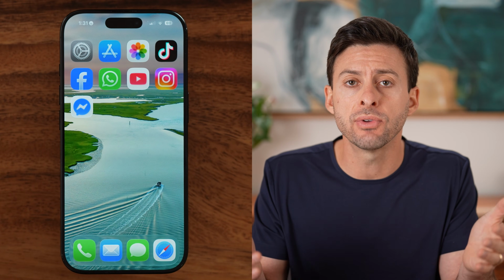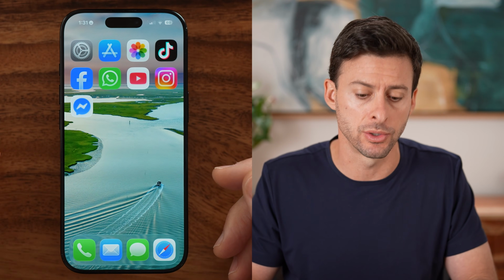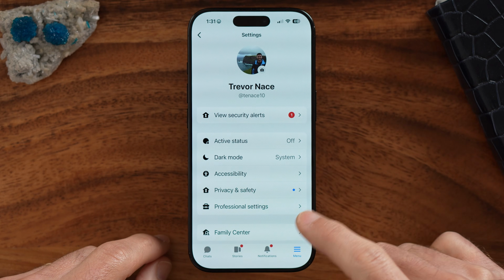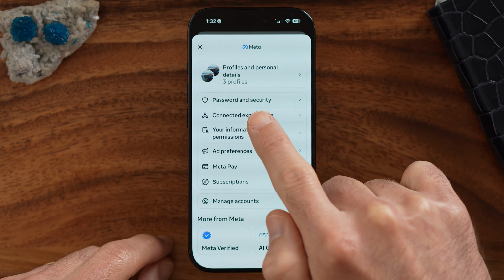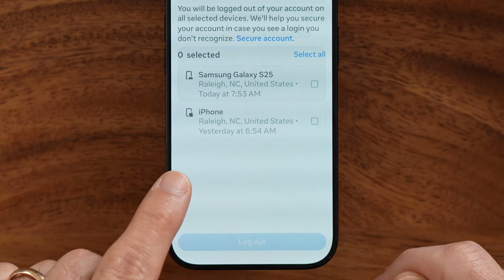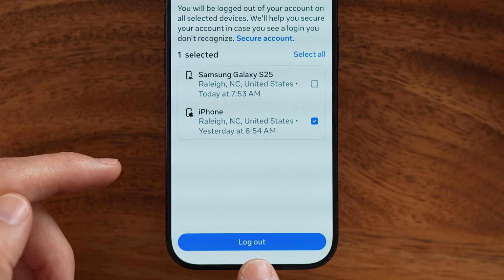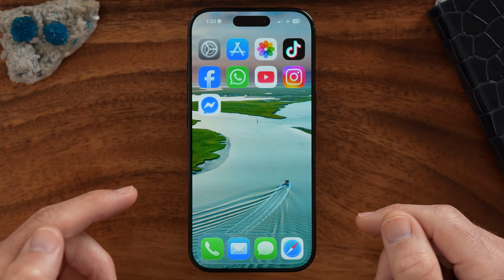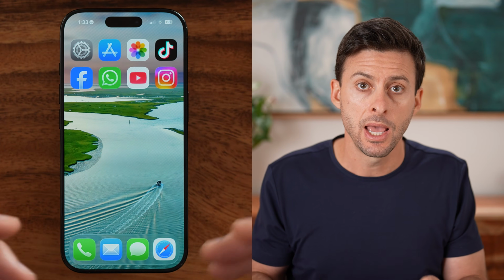How To Logout Of Messenger iPhone Or Android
Here's how you can log out of your Facebook messenger account on your iPhone or Android.